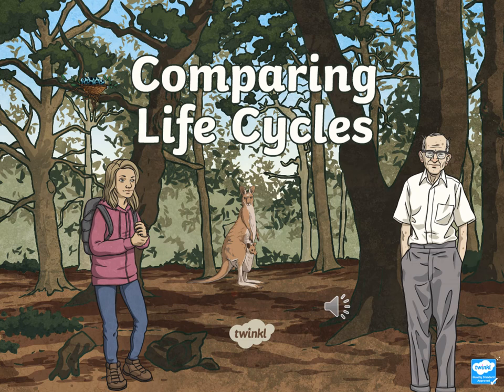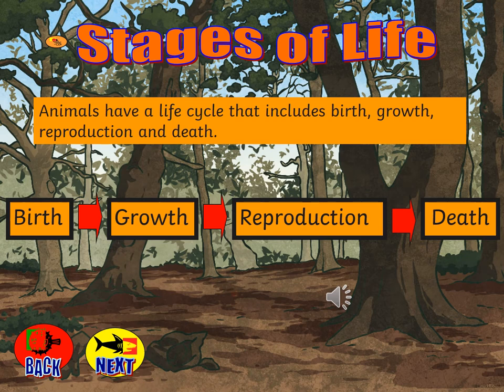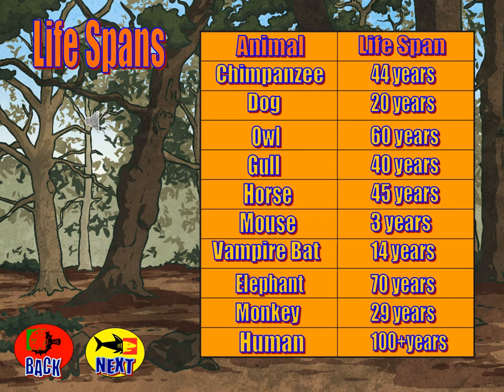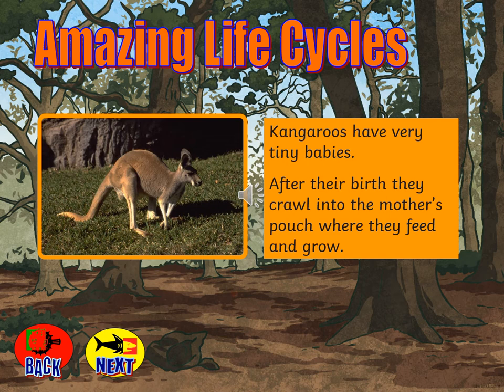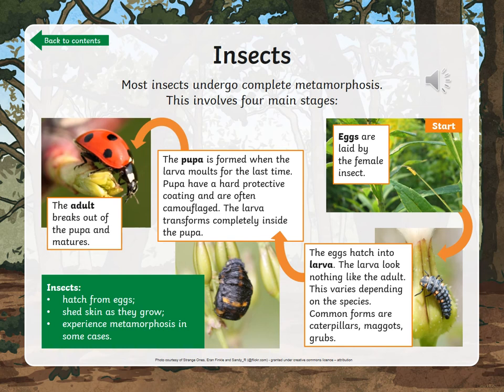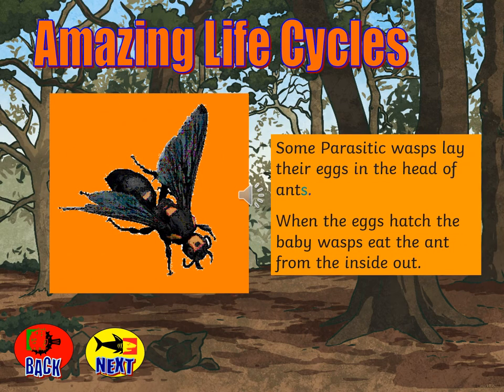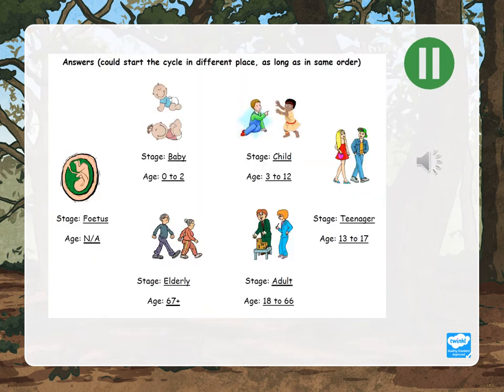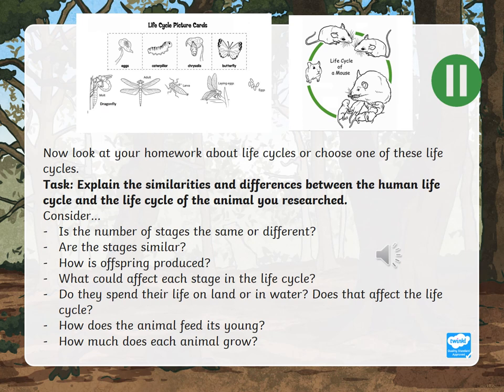Comparing Life Cycles 30 6 21